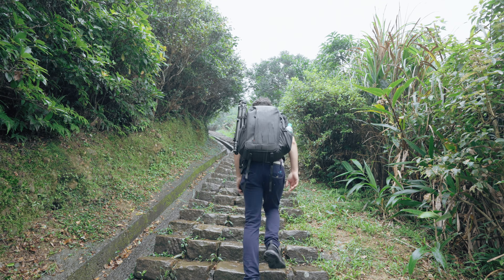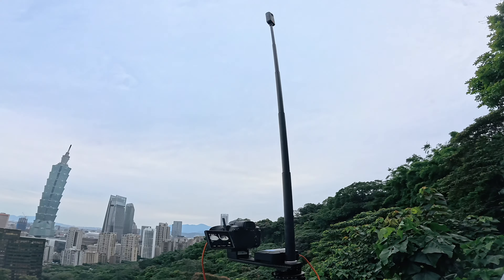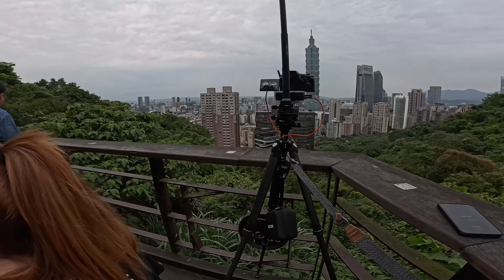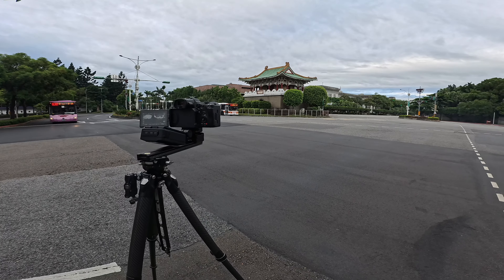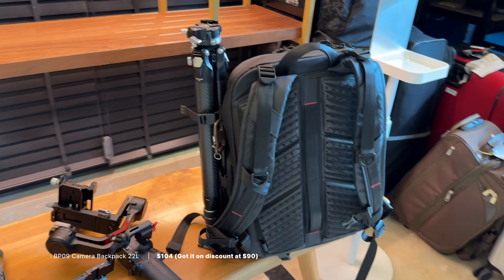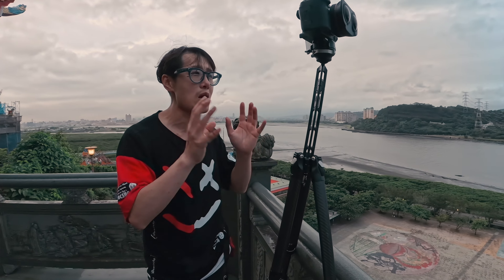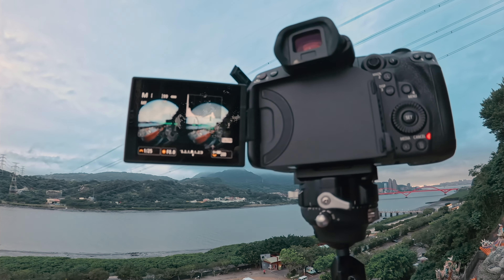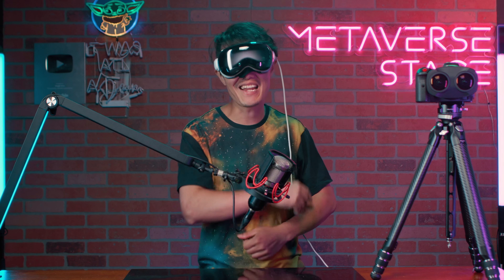Best Travel Tripod or Overhyped? FALCAM TreeRoot Review for Filmmaking, Timelapse & 360 Photography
| Imagine hiking up a mountain in a storm, racing against time to capture the perfect day-to-night Holy Grail timelapse, just like the Apple Immersive Films. In this video, I reveal the lightweight travel tripod that made it all possible. Whether using a Canon EOS R5 C, capturing 360-degree timelapses, or both, this tripod can handle it.

Join me as I share my firsthand experience from our intense filming trip in Taipei and JiuFen for our upcoming immersive film on Apple Vision Pro. We faced extreme weather and challenging terrains—did this tripod live up to the hype? Watch to find out.

This video goes beyond a simple review. I will teach you how to capture day-to-night immersive timelapses in professional quality using this setup and beyond!

0:00 - My new favorite lightweight travel tripod
1:11 - A hands-on review on Elephant Moutain, Taipei
2:13 - FALCAM TreeRoot Specs
3:03 - Weight & Height
3:55 - My DJI RS4 x FALCAM TreeRoot setup
5:08 - FALCAM Ball head review
6:03 - My favorite feature of TreeRoot
6:50 - My favorite travel backpack under $100!
7:28 - How to shoot VR180 Holy Grail Timelapse